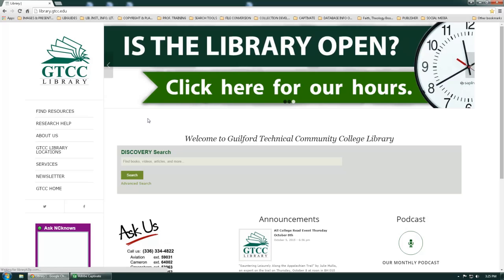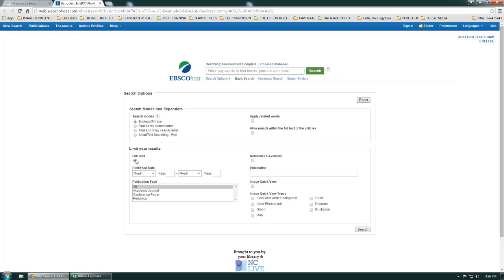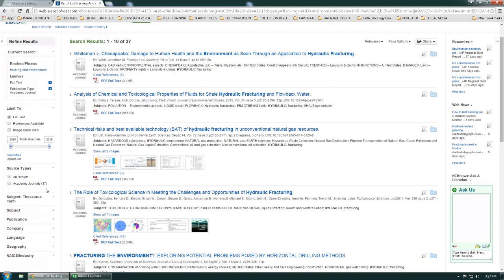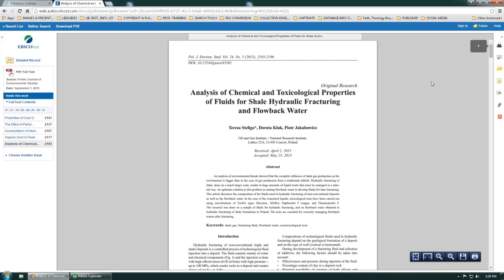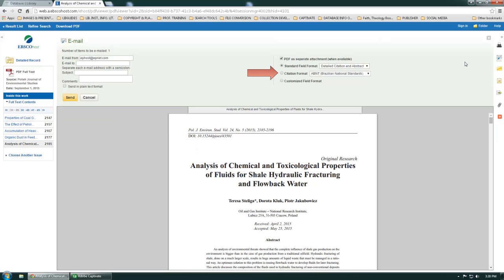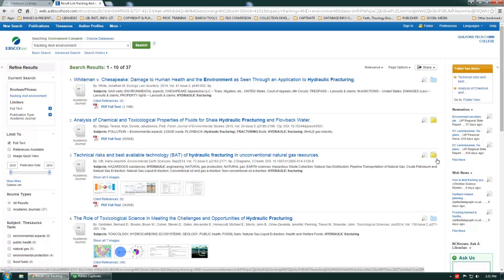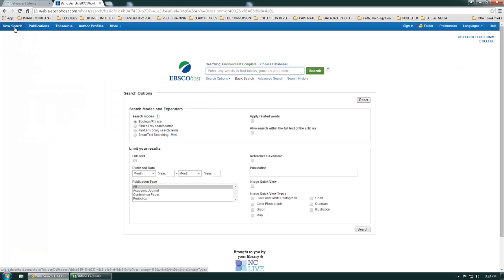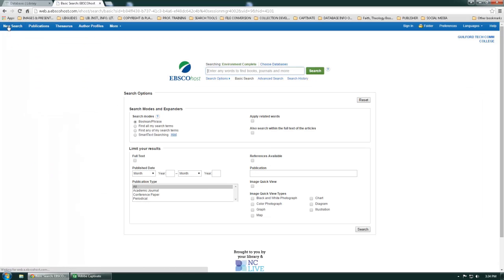ENVIRONMENT COMPLETE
Basic and Advanced search in Environment Complete database.